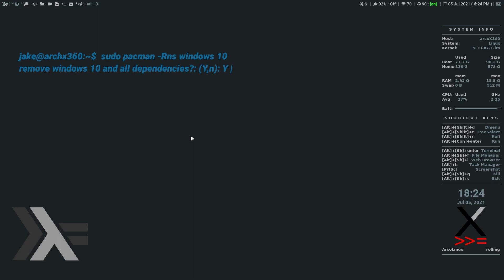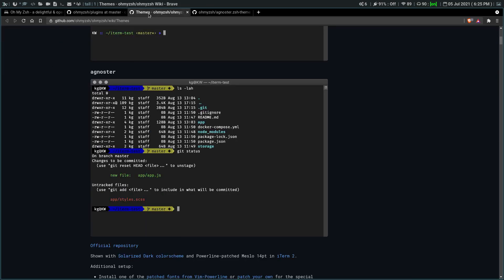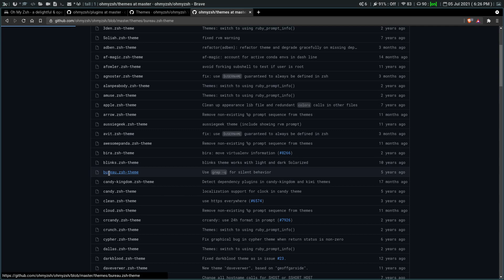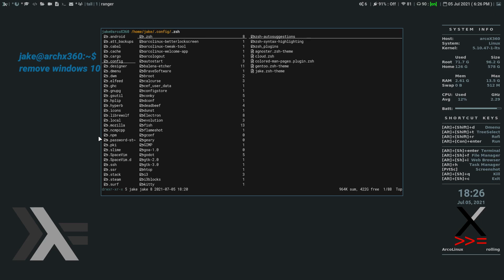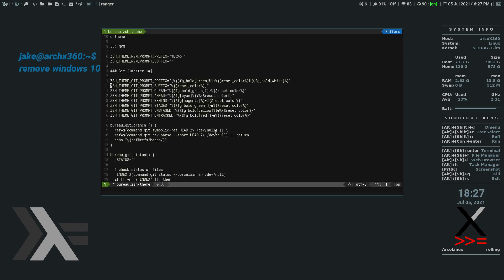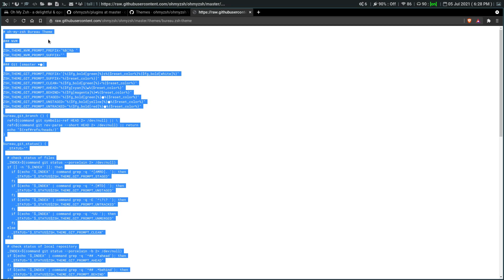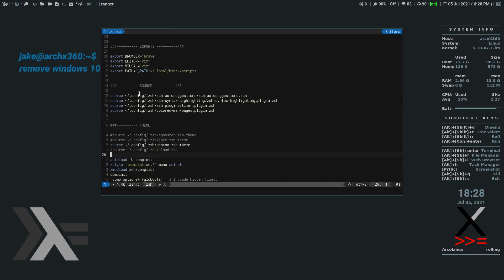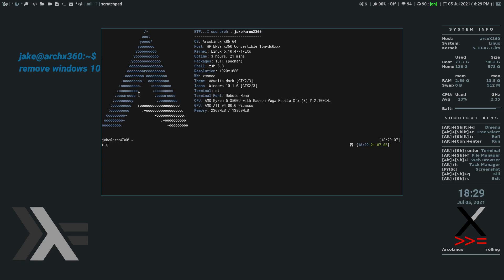custom zsh - install ohmyzsh plugins and themes without installing ohmyzsh [turotrial]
Quick show and tell on how to customize zsh and install themes and plugins without having to install ohmyzsh. Oh my zsh is a large plugin manager, most of which is unnecessary, try this easy trick to get the benefit of ohmyzsh without having to use ohmyzsh.